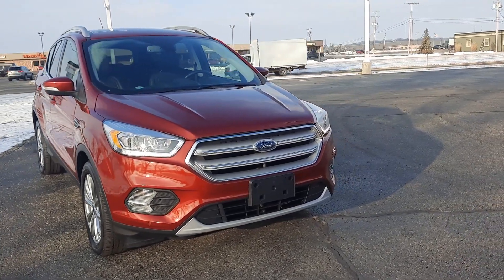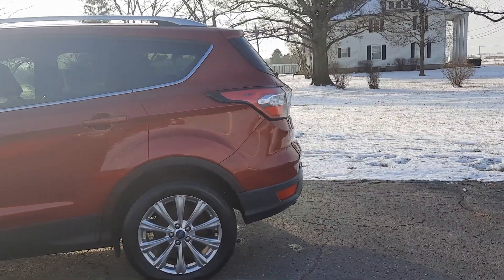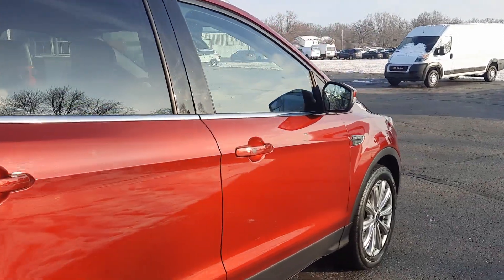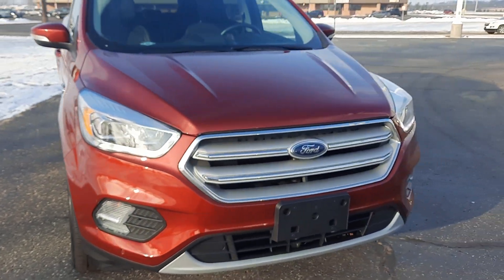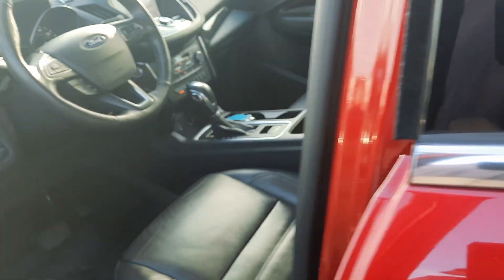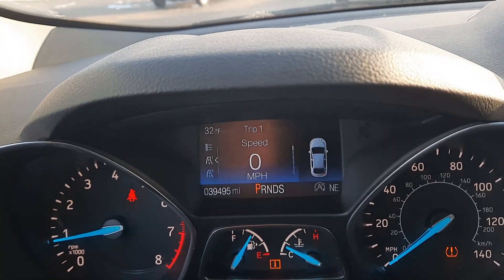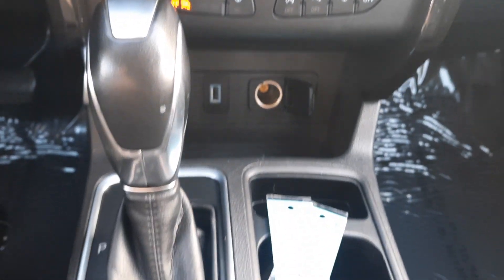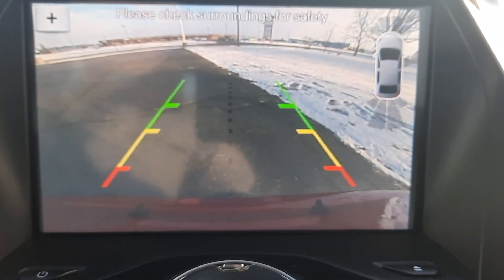Used 2018 Ford Escape Titanium Walk Around (PF25263)